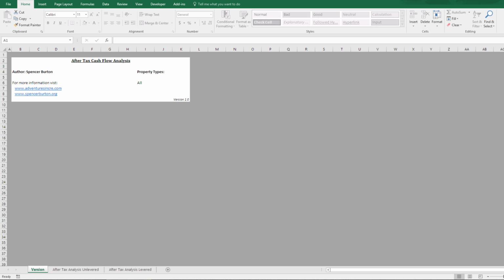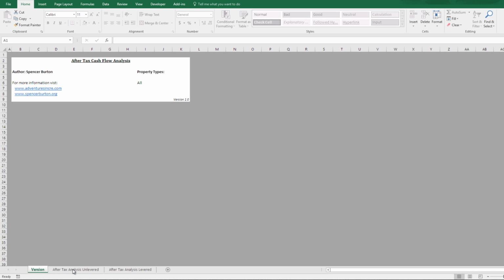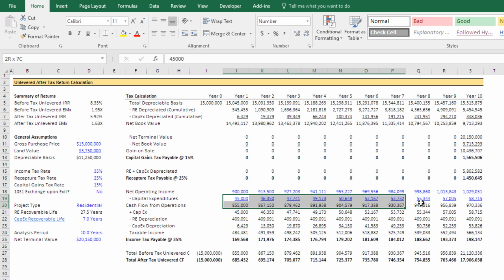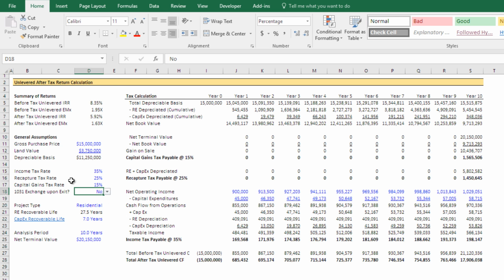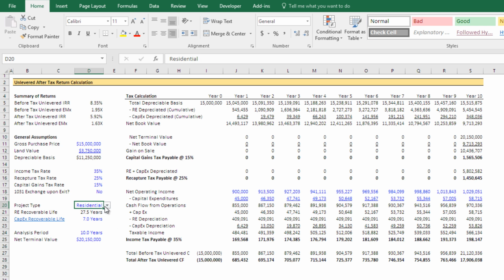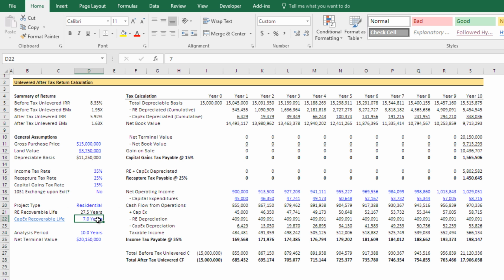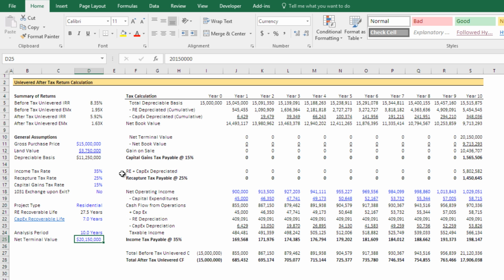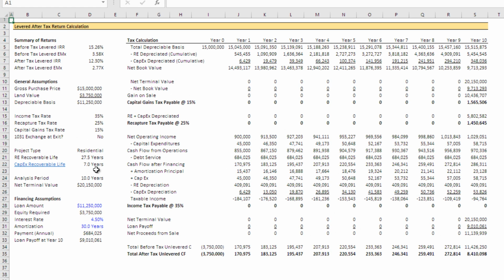After Tax Analysis in Real Estate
In this video, I show you how to use my After Tax Analysis model for analyzing commercial real estate investments on an after tax basis.